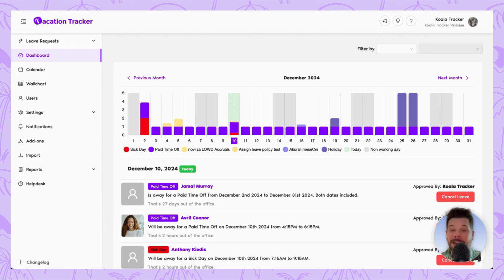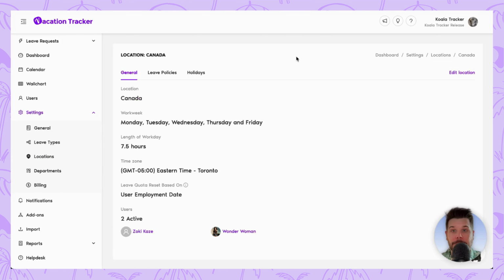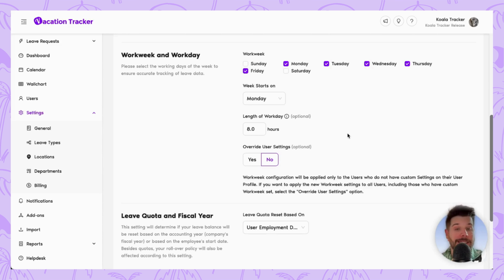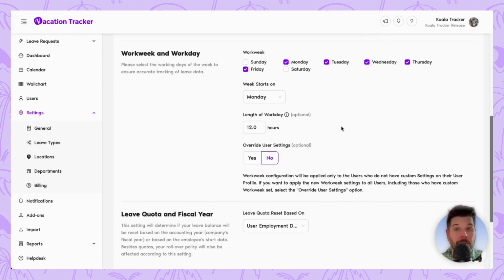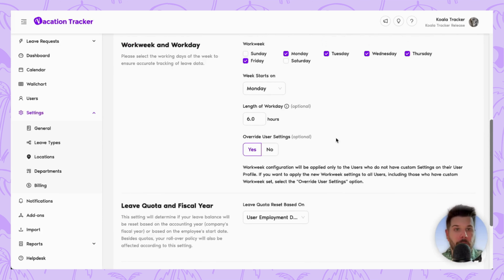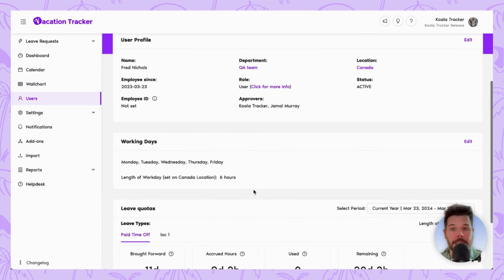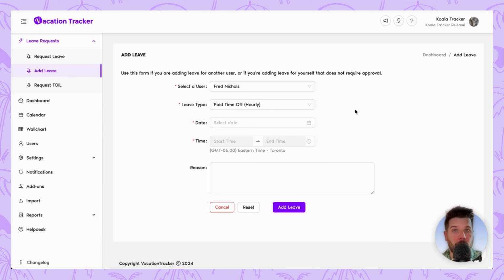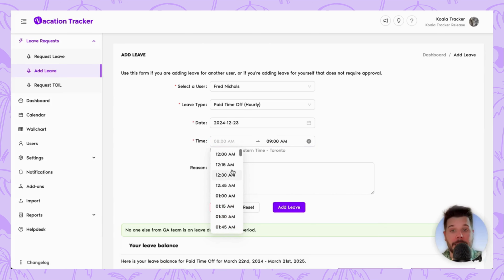How to Adjust Workday Lengths with Vacation Tracker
Every organization has its own rhythm, and the traditional 8-hour workday doesn’t always fit. That’s why Vacation Tracker lets you adjust schedules to match how your team really works.

In this product tutorial, David walks you through the workday and workweek settings, demonstrating how to customize them to align perfectly with your company’s unique needs.

Timestamps:
00:00 | Introduction
00:41 | Tutorial start
02:51 | Reviewing changes for users
03:49 | Conclusion

▬ Additional Resources ▬▬▬▬▬▬▬▬▬▬

▬ Social Media ▬▬▬▬▬▬▬▬▬▬▬▬▬▬